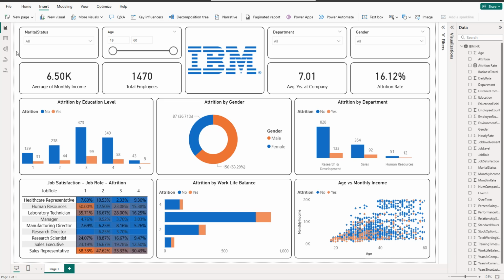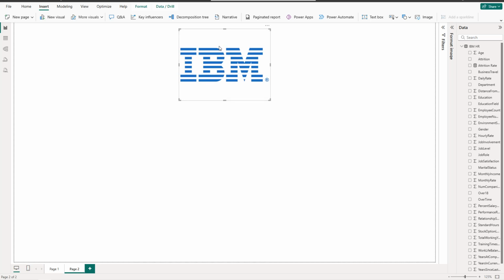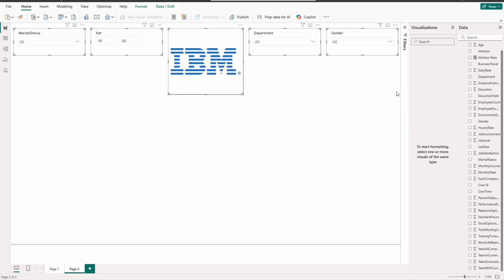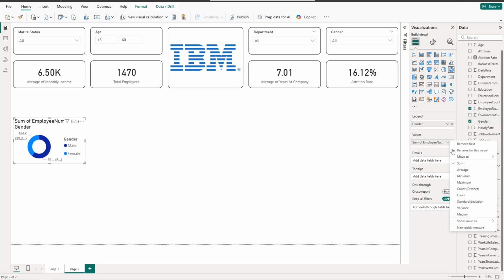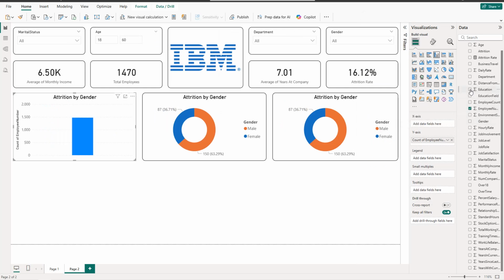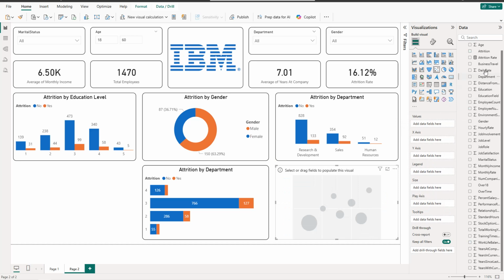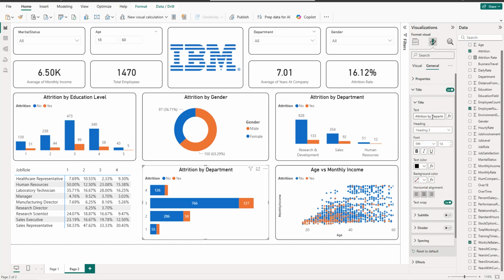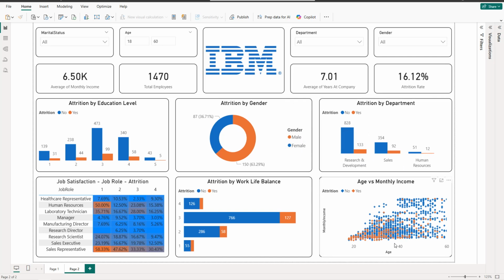Create an Amazing Power BI Dashboard in 17 minutes | IBM HR Dashboard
In this step-by-step tutorial, we build a Sales Power BI dashboard. You’ll import the CSV, create 4 KPI cards, add slicers, and design visuals.

Power query
HR dashboard
IBM HR project
HR dataset
IBM dashboard
Data analysis with power bi
DataScience RoadMap

Data Science Path:

1. Data Science Math skills - Duke University

2. Inferential Statistics - Duke University

5. Data Science Specialization - Johns Hopkins University

13. TensorFlow Data & Deployment Specialization

14. Natural Language Processing Specialization

16.  Practical Data Science on AWS

3. Google Advanced Data Analytics